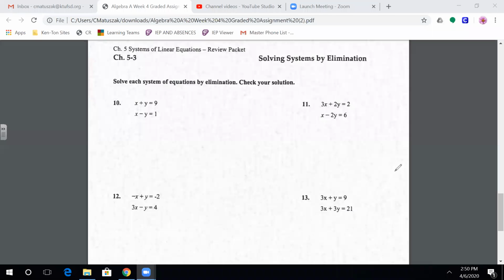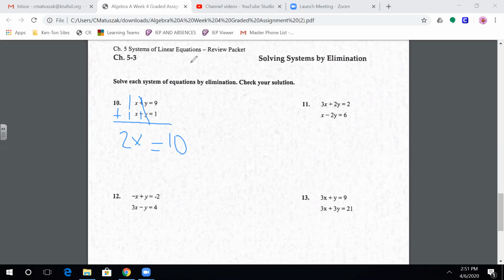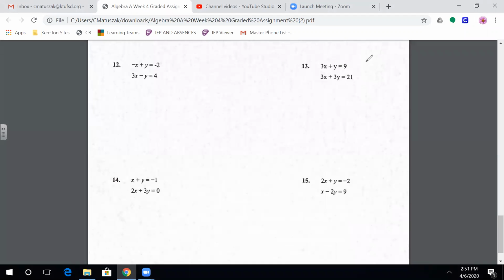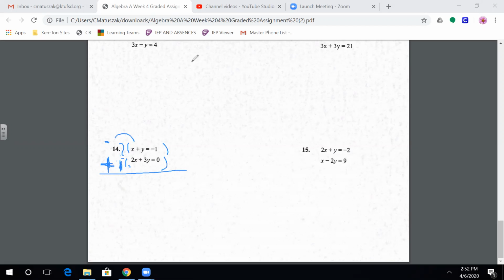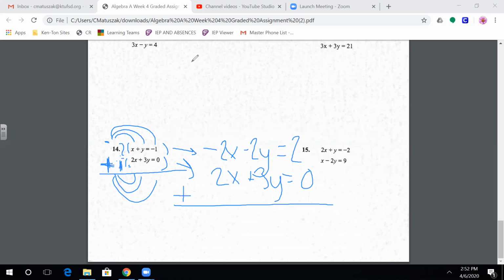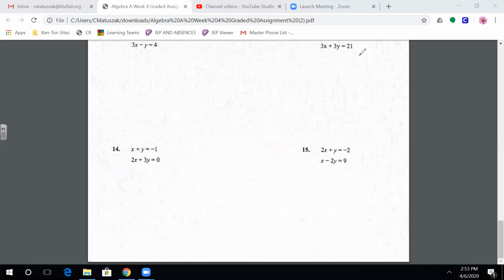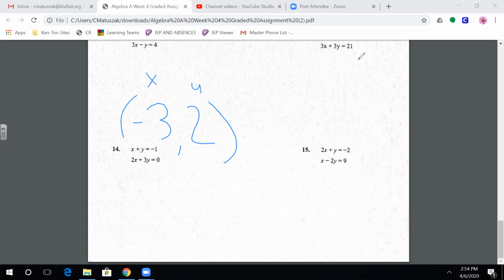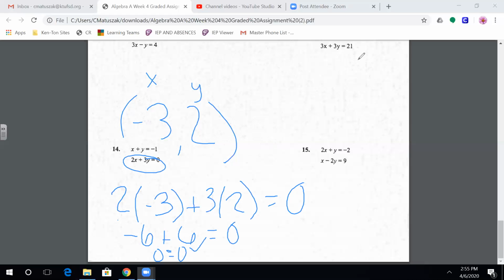Page #3 for Systems of Equations